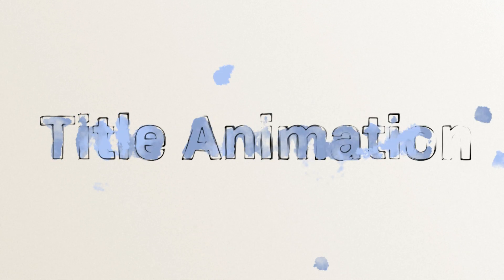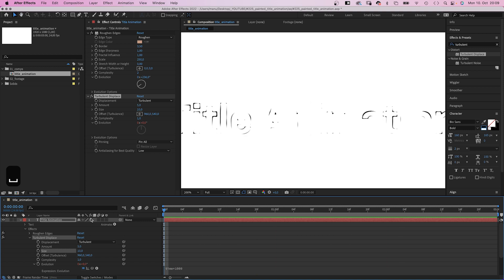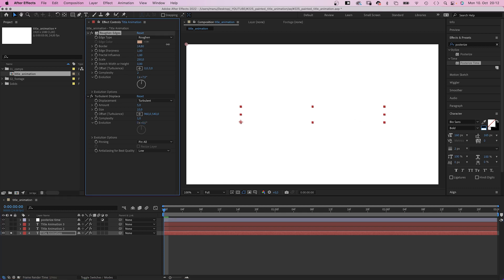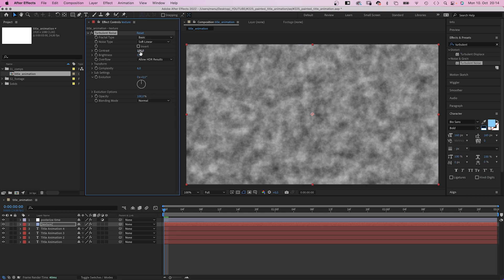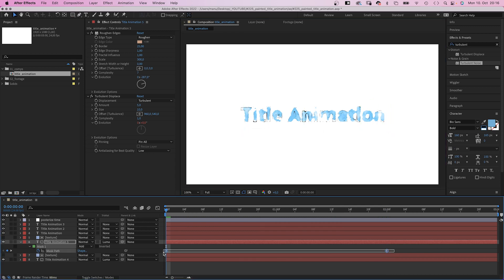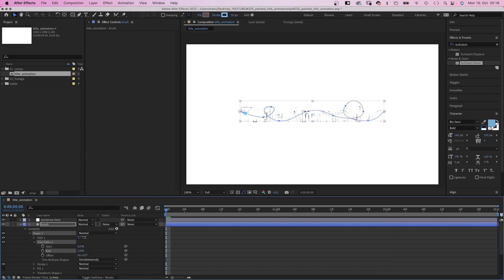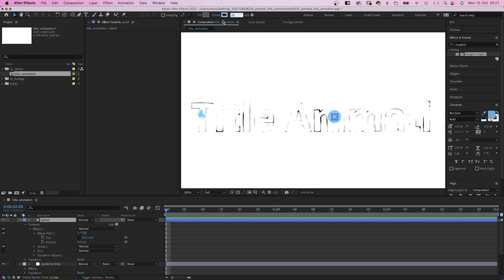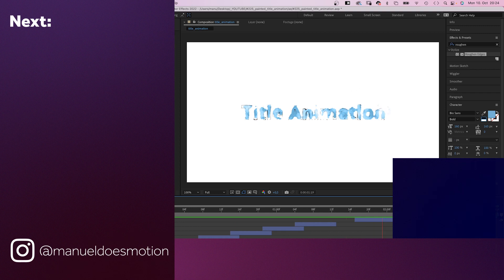Painted Title Animation in After Effects | Tutorial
In this After Effects tutorial, I'll show you how to create a painted title animation.

Content:
0:00 Intro
0:12 Creating scribbled text outlines
2:36 Expressive typography in After Effects
3:11 Adding paint
4:45 Animating the paint
7:13 Paint splashes
8:27 Outro